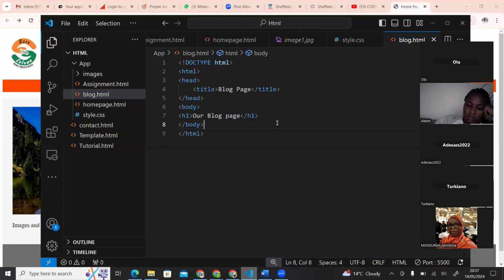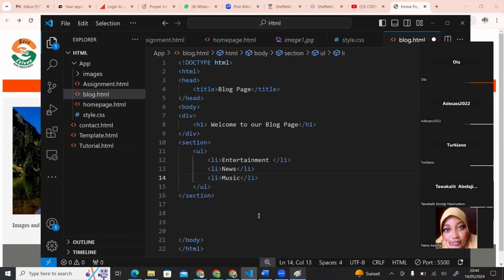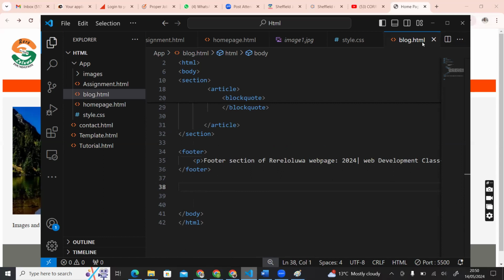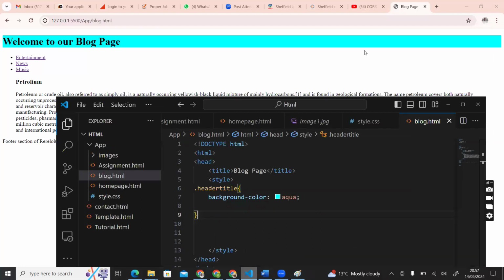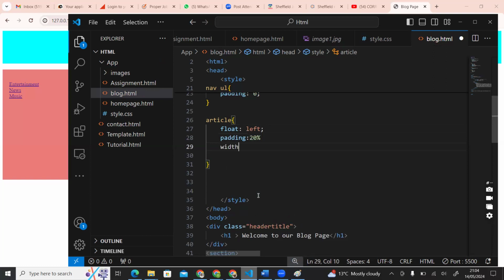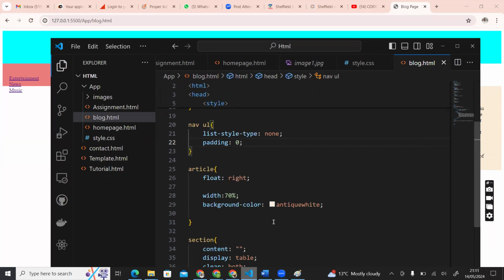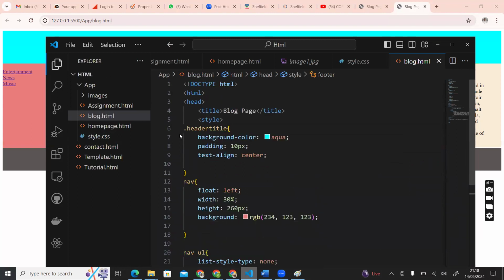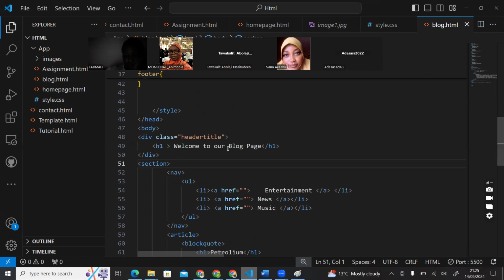Creating a Web Template with HTML and CSS (Class 5)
How to creating a Web Template with HTML and CSS, we discuss a use of table styling, and other HTML Element.